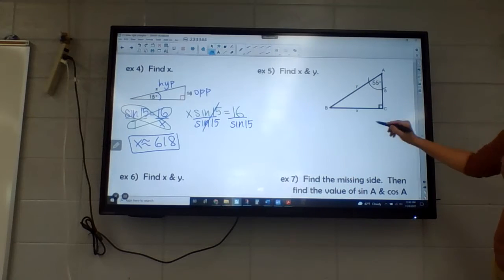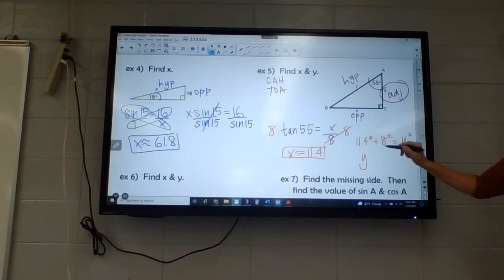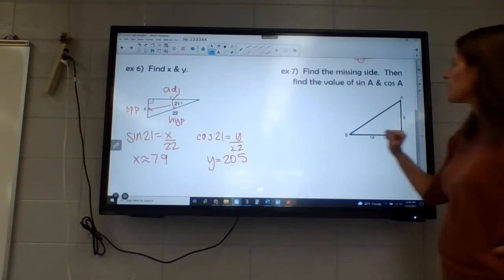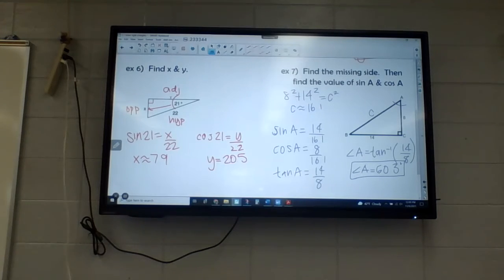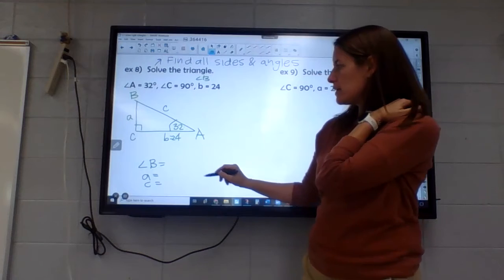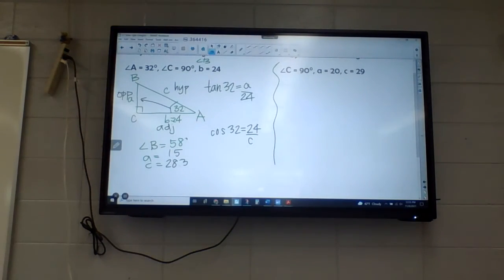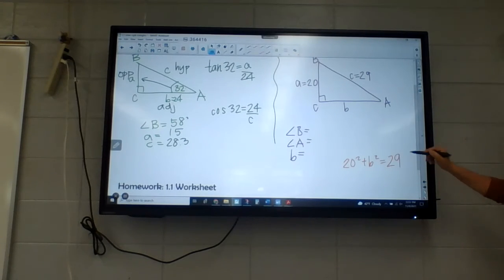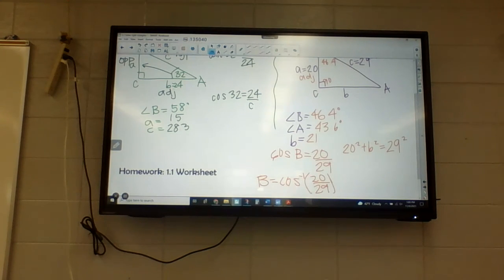Trig 1.1 part 2